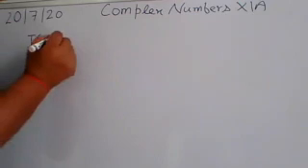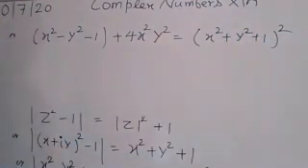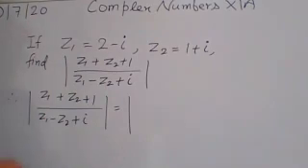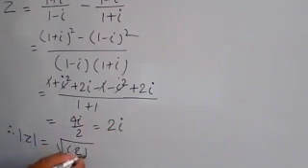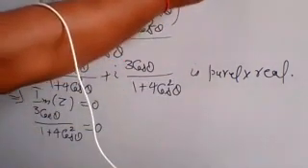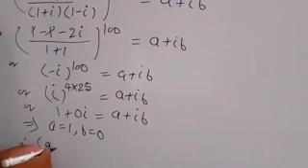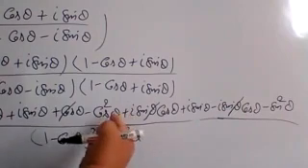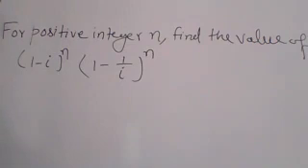Complex Numbers 11 by Sameer Sir